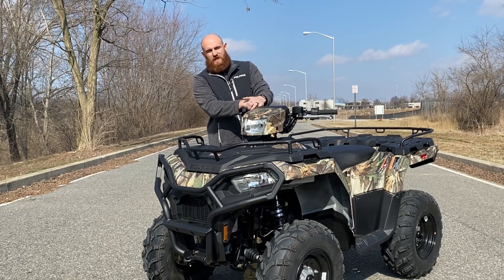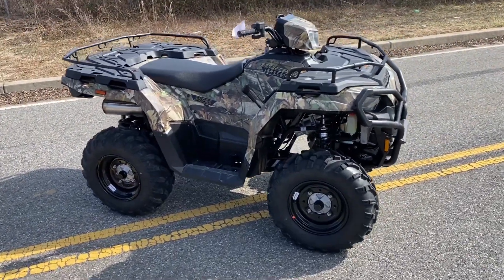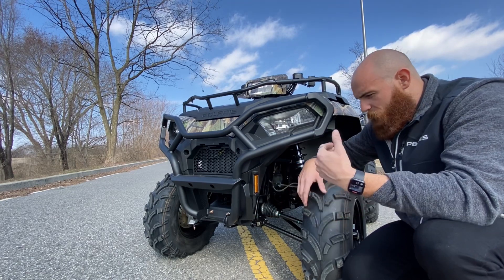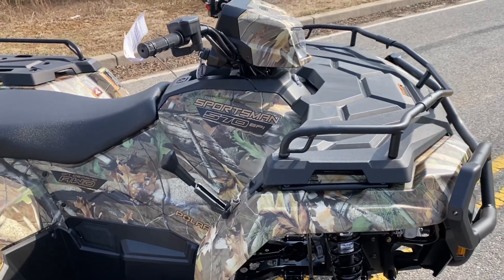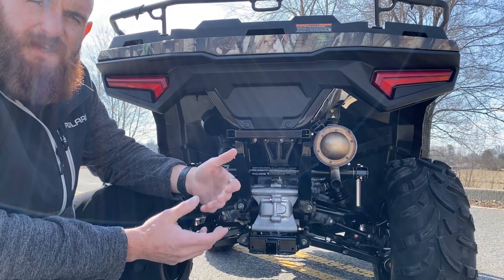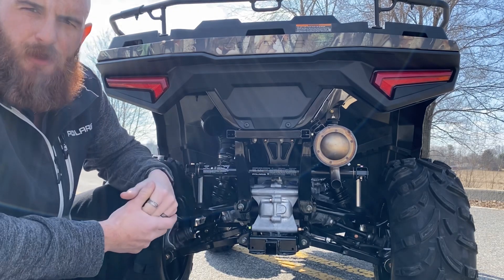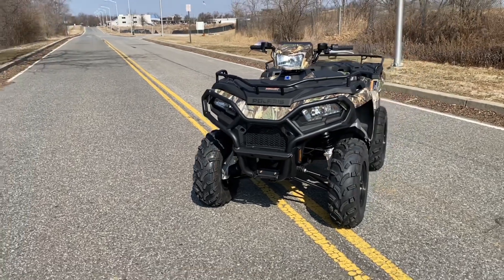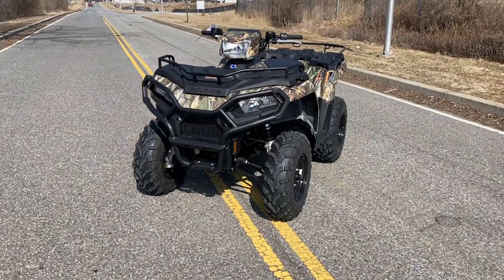2022 Polaris Sportsman 570 EPS - Camo - Full Walk Around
Hey thanks for stopping by!  I know I've done videos on a few of the Sportsman models in the past but this is the first Camo 2022 Polaris Sportsman 570 with EPS we've received in that I've been able to do a walk around with.

Personally I find a TON of value in this machine.  44 horsepower (most 500cc's are 30hp), 48" wide, 1,350lbs towing capacity, and some extras.  The Sportsman 570 EPS not only includes power steering, but it also comes with the front brush guard, PLUS the front & rear rack extenders.

Here's the lowdown:

Includes
*New Multi-Select Electronic Power Steering (EPS)
*Dual Taillights
*True On-Demand AWD
*Engine Braking System (EBS)
*Front & Rear Rack Extenders
*Front Bumper
*9.5” of Suspension Travel
*Factory-Installed Hitch Receiver
*25" 6-Ply Tires with 12" Steel Wheels
*1,350 lb Towing Capacity
*485 lb Payload Capacity
*Pre-Wired for Handwarmers and Winch
*Combined 270 lb Front & Rear Rack Capacity
*Factory-Installed Winch and Plow Mount Plates

Engine & Drivetrain
Cooling-Liquid
Cylinders Displacement- 567cc
Drive System Type - One Touch On-Demand AWD/2WD
Horsepower - 44HP
Transmission/ Final Drive - Automatic PVT P/R/N/L/H In-line Shifting

Dimensions
Front/Rear Rack-90 lb /180 lb (40.8 kg /81.6 kg)
Fuel Capacity-4.5 gal (17.0 L)
Ground Clearance-11.5 in (29 cm)
Overall Vehicle Size (L x W x H) - 83 x 48 x 47 in (210.8 x 121.9 x 119.4 cm)
Payload Capacity - 485 lb (220 kg)

Brakes
Front/Rear Brakes - Single Lever 3-Wheel Hydraulic Disc with Hydraulic Rear Foot Brake
Parking Brake - Park In-Transmission / Lockable Hand Lever